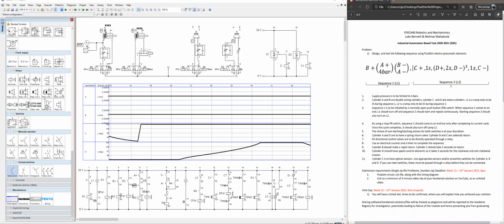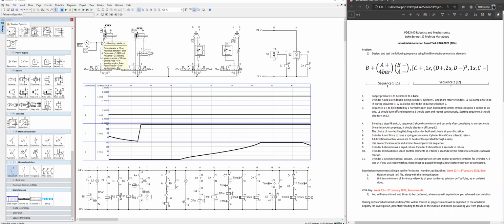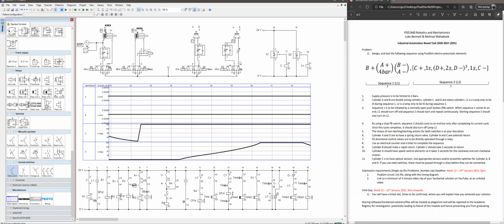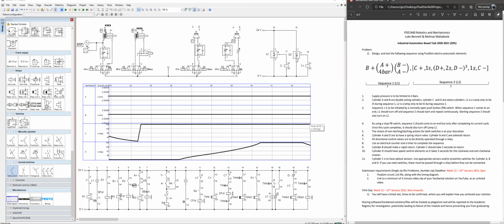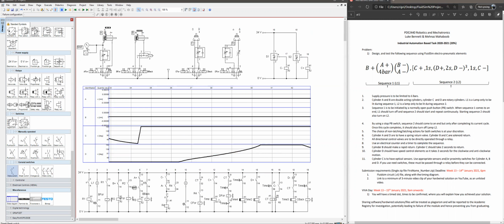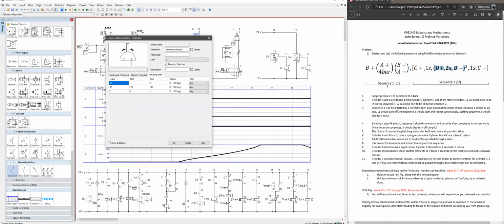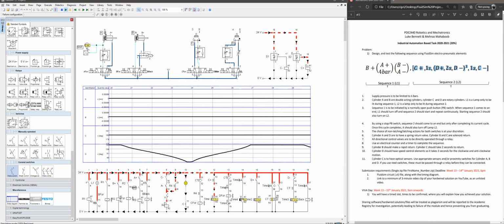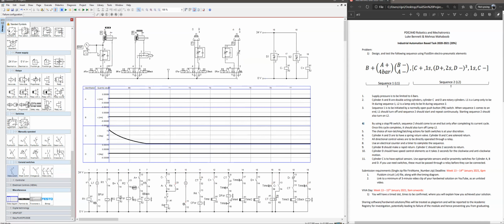M00710183 - PDE2440 - Industrial Automation Based Task 2020-2021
Unlisted video required by the Industrial Automation Based Task 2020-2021 with a full rundown of the tasks performed.